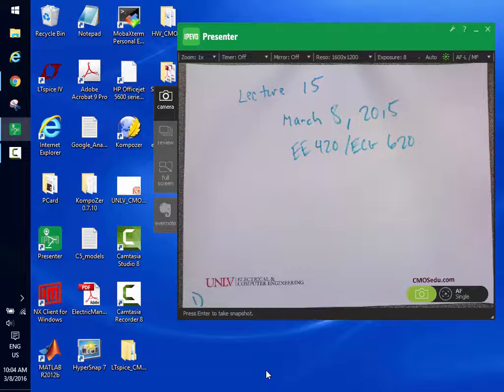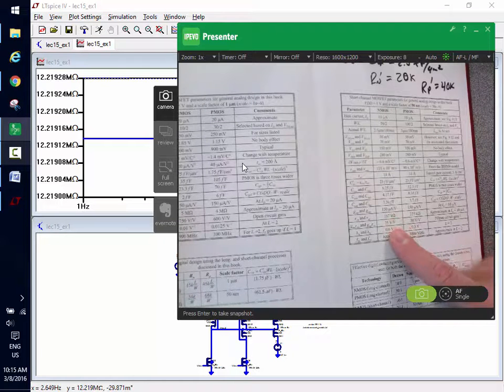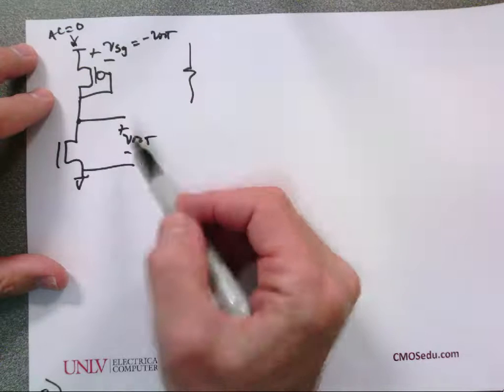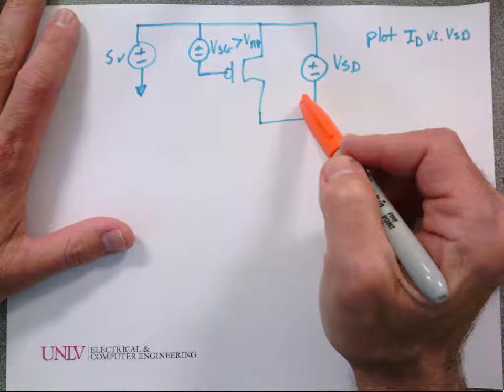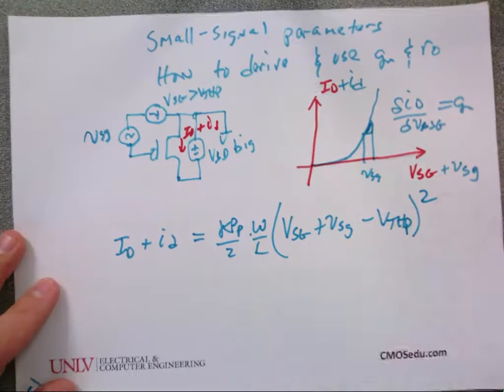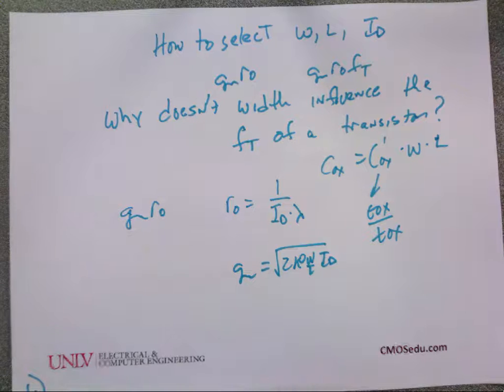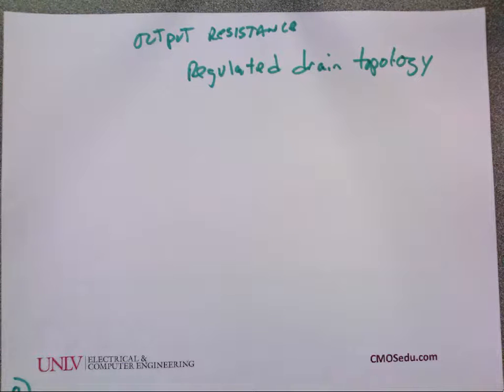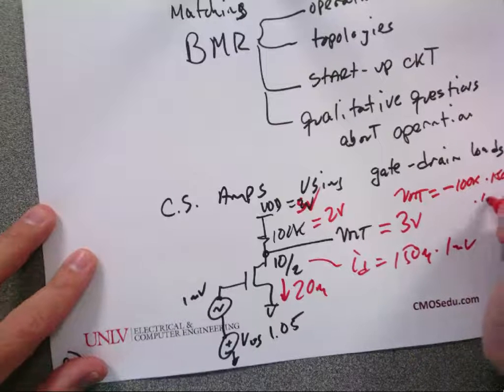lec15 ee420 ecg620 video